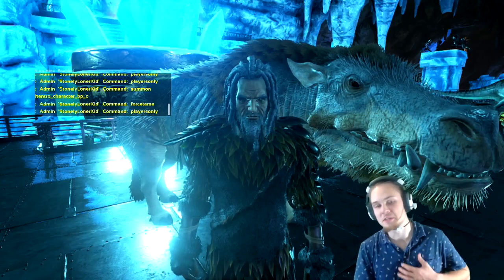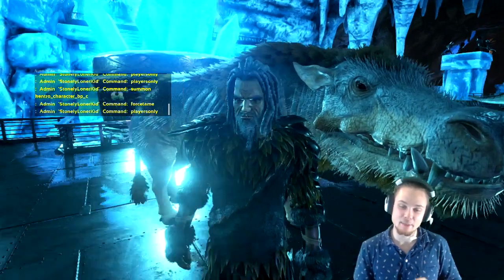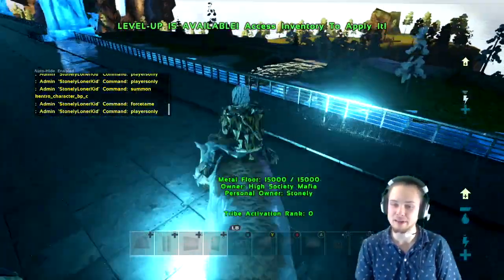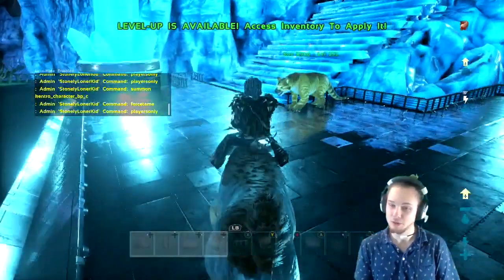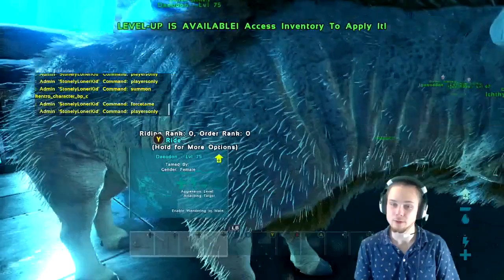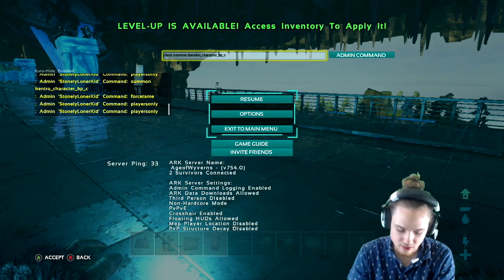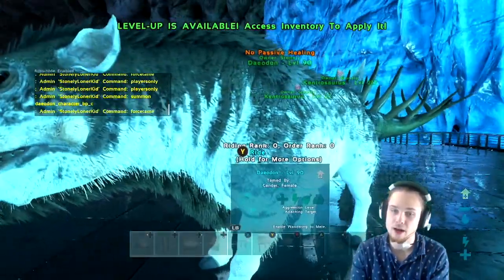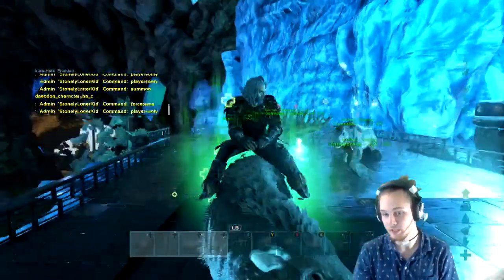Ark | How to spawn a Daeodon (Hell Pig) w/ console commands